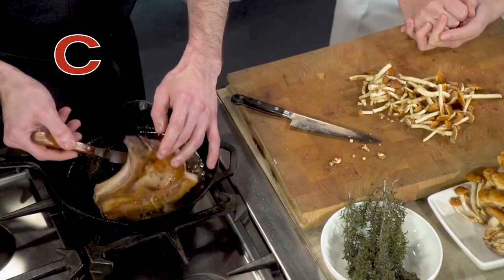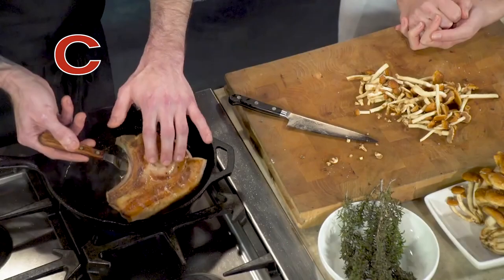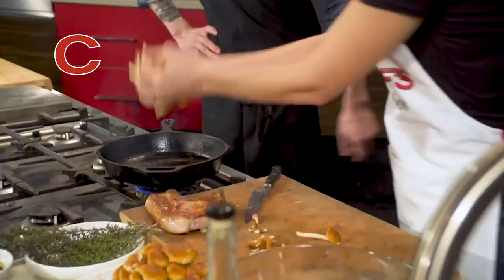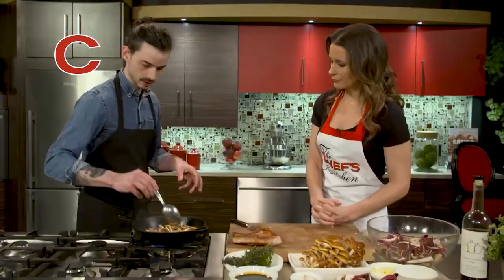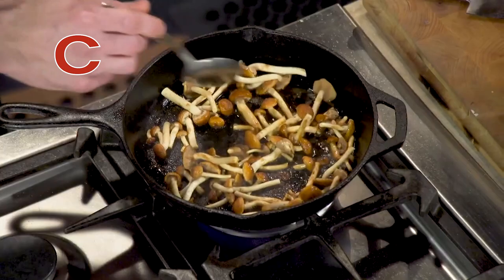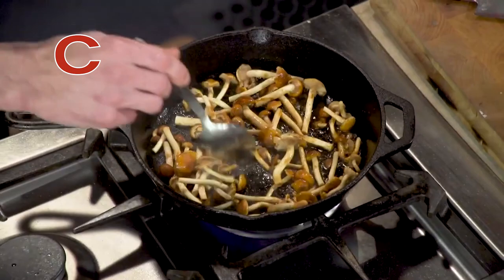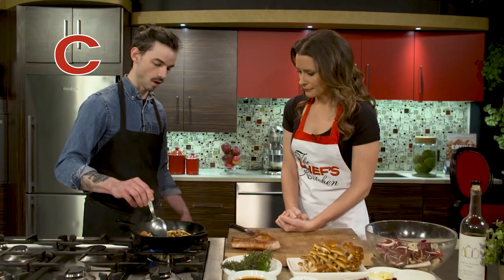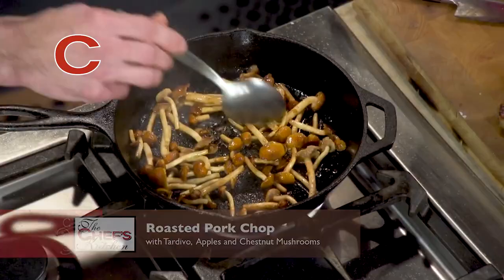How to Cook a Pork Chop & Mushrooms | Chef Matt Harper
How to cook a pork chop & mushrooms | In this week’s TastyTipTuesday, Chef Matt Harper of Kensington Quarters shows us How to cook a pork chop & mushrooms.

Pork Chop: you are looking at an internal temperature of 140 and 150, don't forget when you pull the meat off the flame it will still cook.

Mushrooms: don't overcrowd the pan otherwise you'll be left with steamed mushrooms.